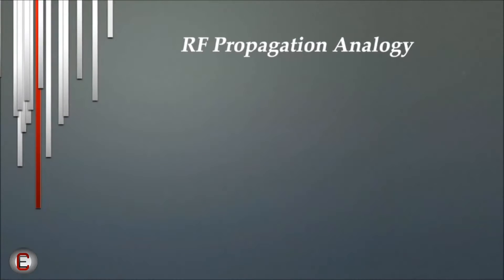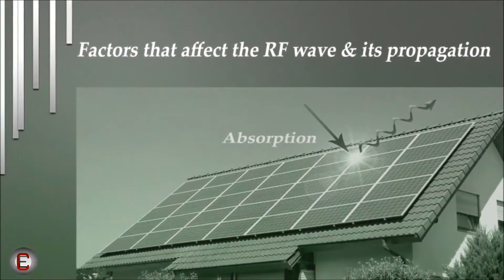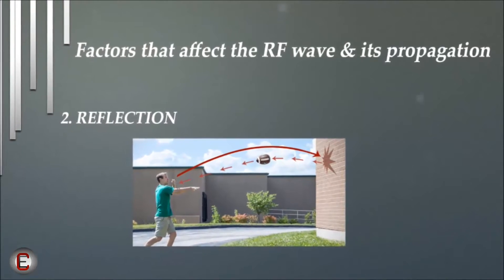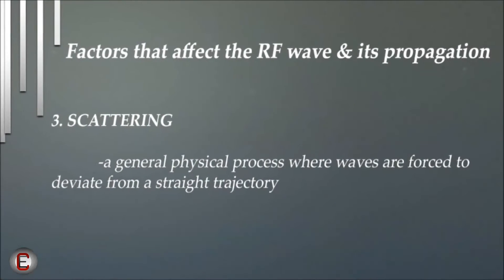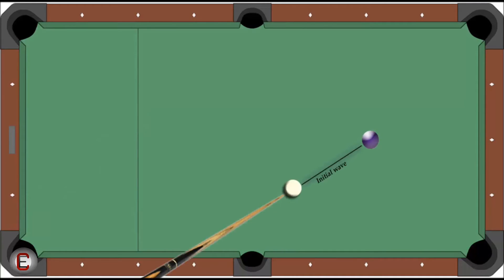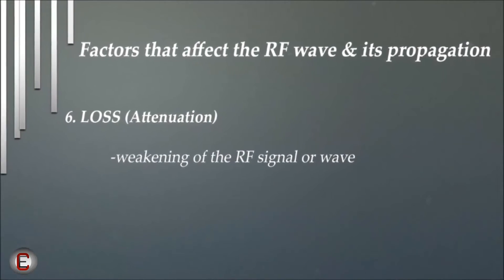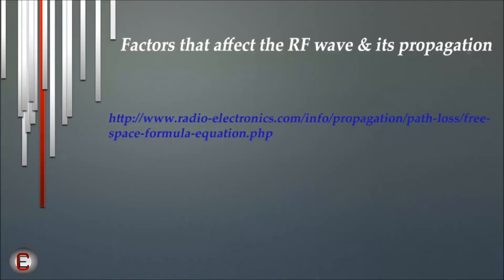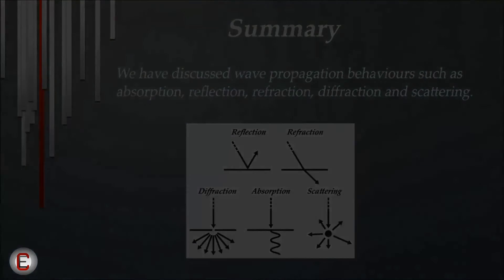RF Propagation Behaviours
CWNA Refresher Training
Author: Edward Collins
CWNA,CCNP security, CCNA Wireless, N+, VCP

Editing: Ebi Pearlin

Video sequence: 4